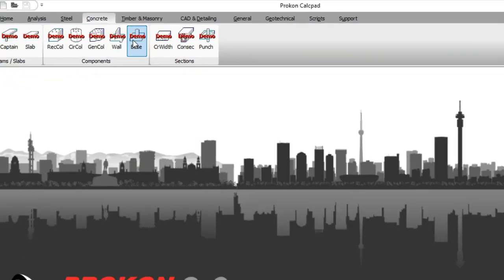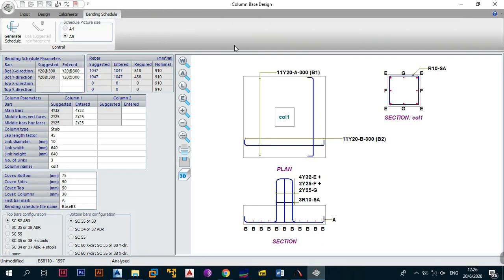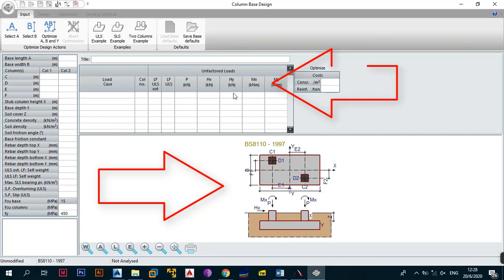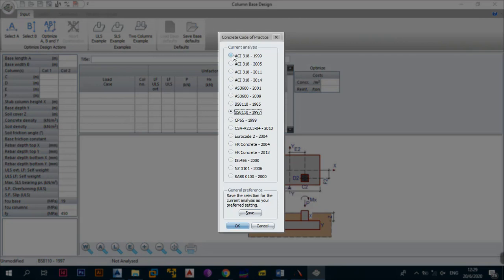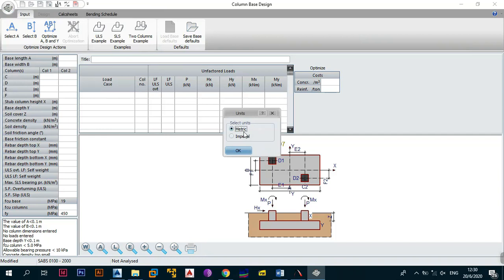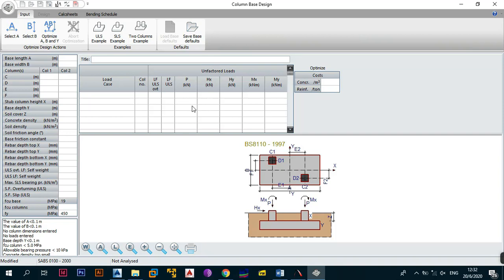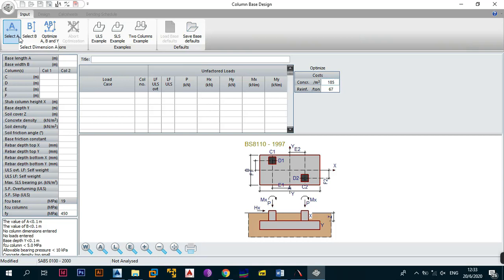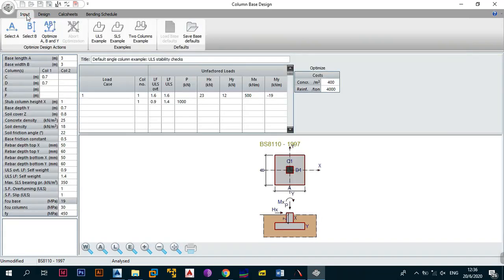Prokon Tutorials For Beginners In English: Part 9 Understanding Prokon Concrete Foundation Design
We now look at Foundation Design in Prokon in this ninth video in the Prokon Tutorials for Beginners in English Video Tutorial Series in which i will try and take you from a Beginner in Prokon to an Intermediate in Prokon in Less than 30 Videos and in this video we are going to be looking at an introduction to foundation design using Prokon's Base Foundation Design Module.

The Prokon Geek is a Civil Engineer currently practicing Structural Engineering with L.S.E Consultants and is a Fan of Pokon a Software Created and Produced by Prokon Software Consultants in South Africa with many branches around the world in UK, Australia e.t.c.